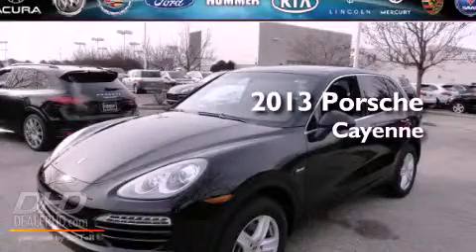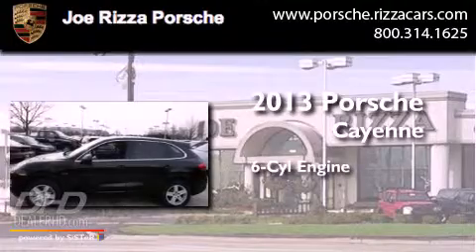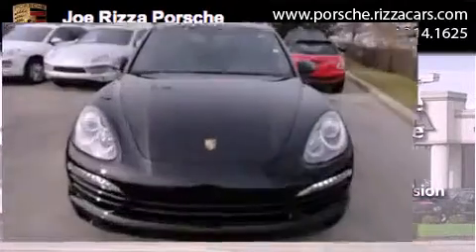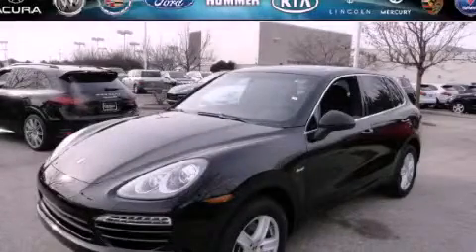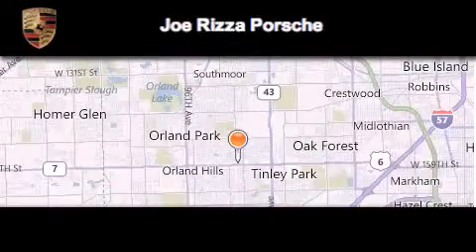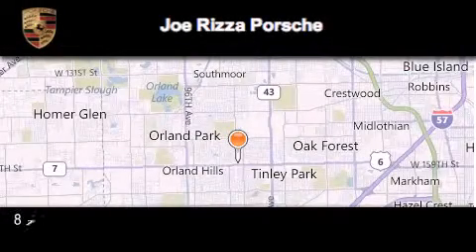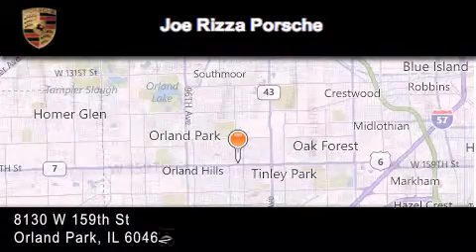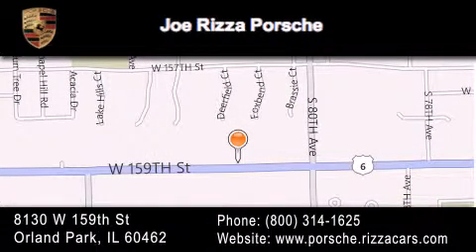2013 Porsche Cayenne Oak Forest IL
Year : 2013
 Make : Porsche
 Model : Cayenne
 Engine : 3.0
 Trans . : Automatic
 Exterior : Black
 Miles : 5

 Stock : NRP2265